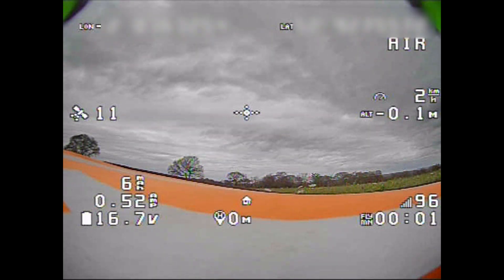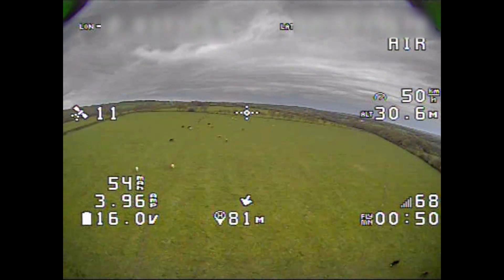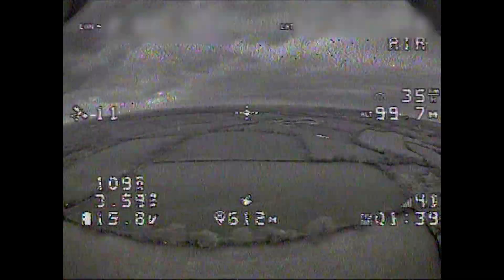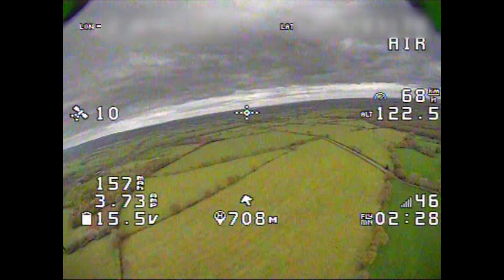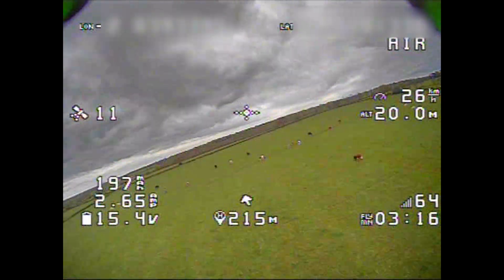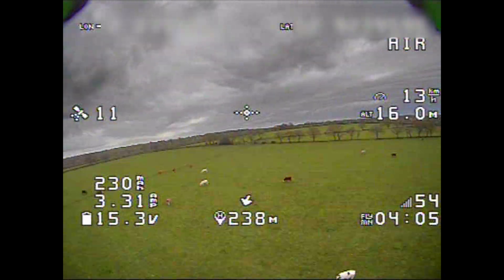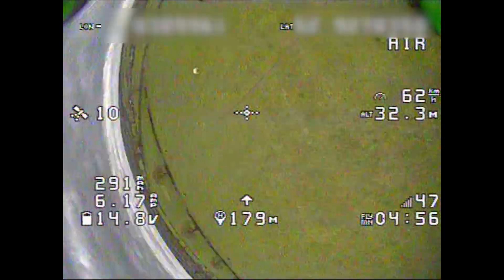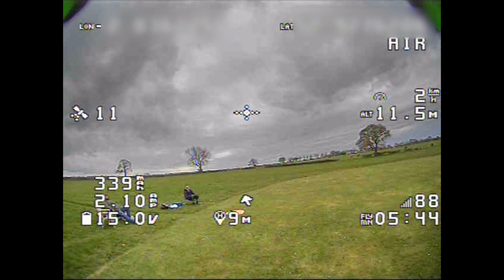Surprising! Eachine Novice IV (4) RTF Range Test